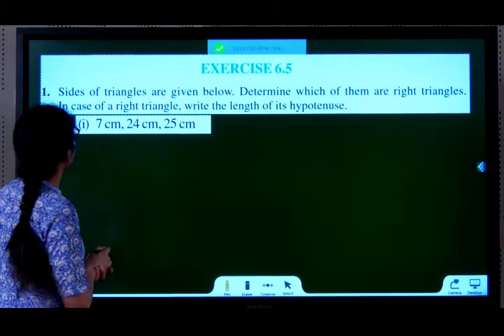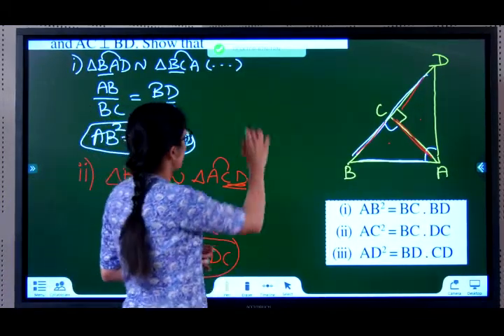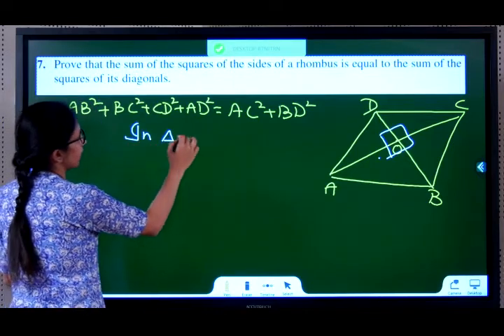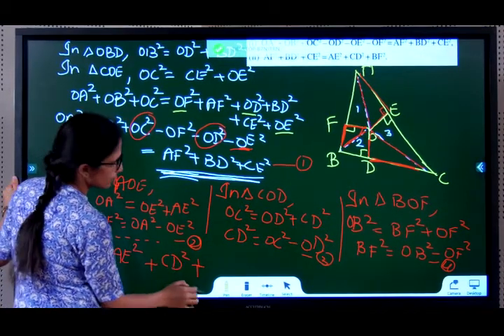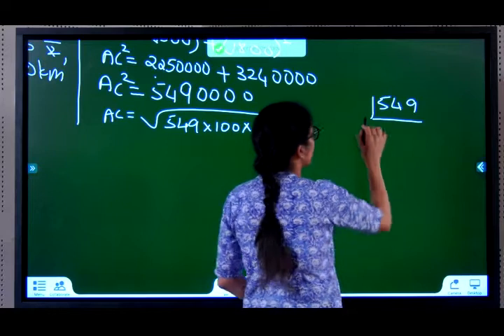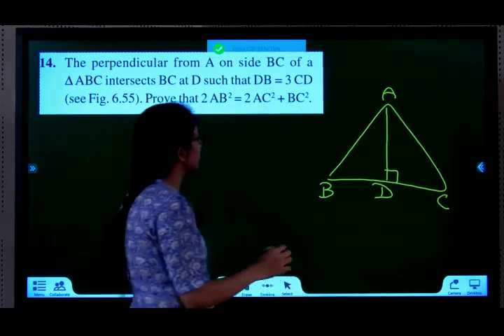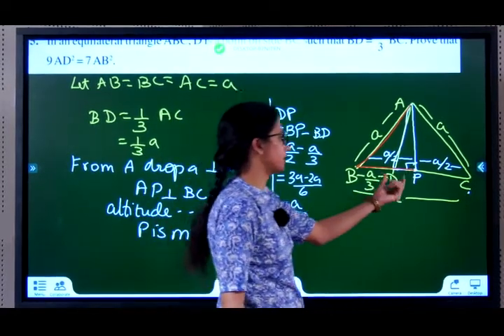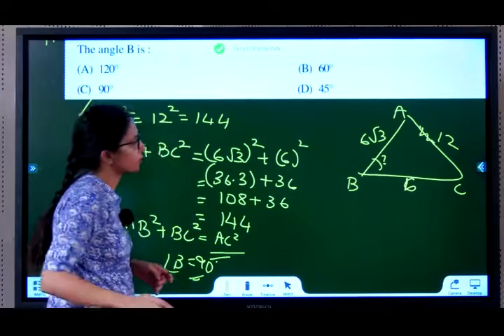Chapter 6 | SIMILAR TRIANGLES - Part 9 | NCERT Math Class X